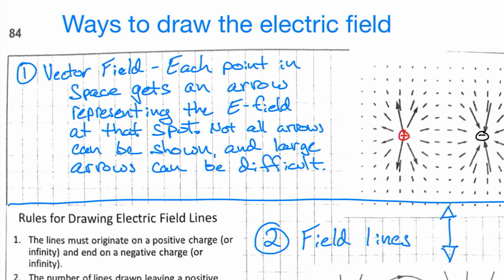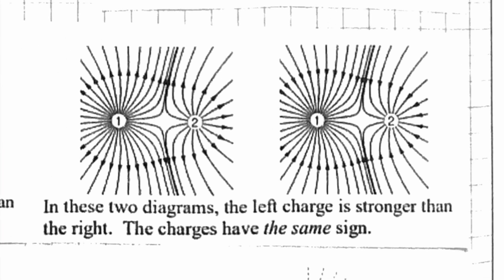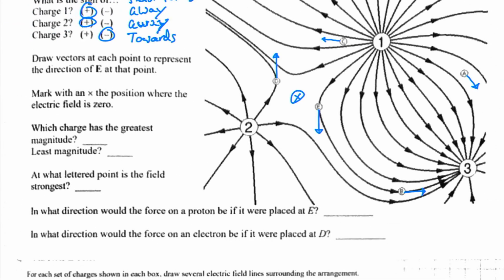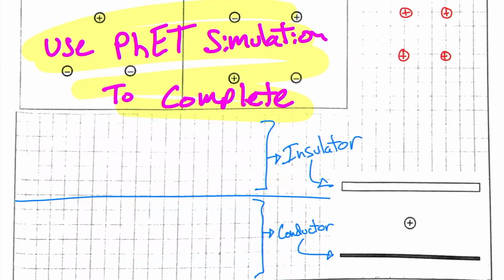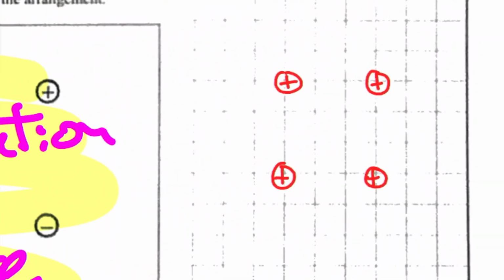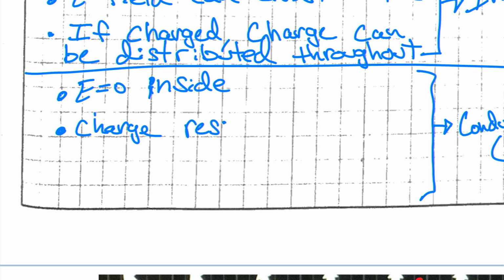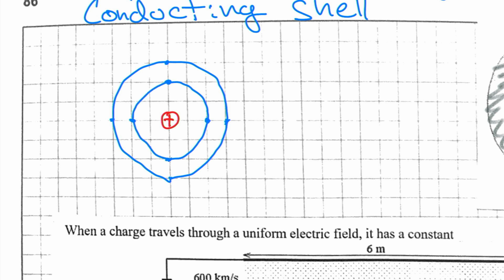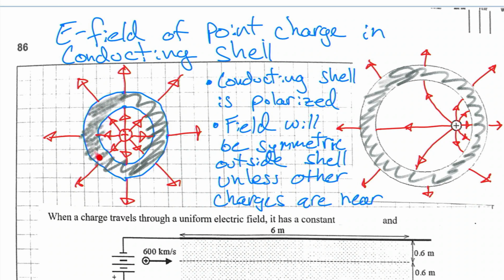AP Physics C Electrostatics Notebook Part 2.2 - Drawing Electric Fields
Electric field vector maps and electric field line diagrams